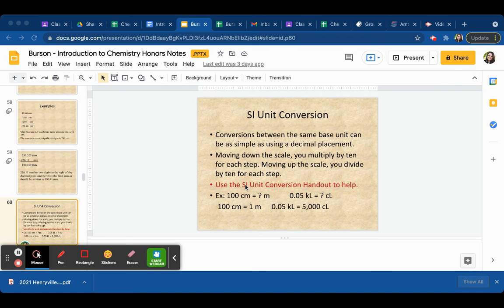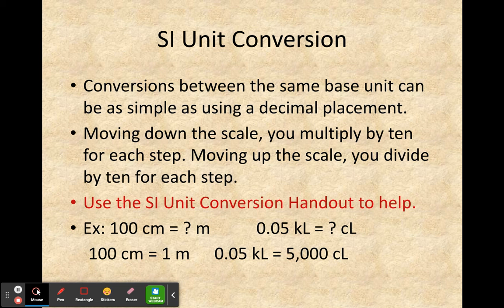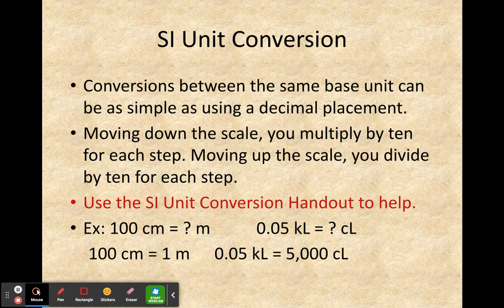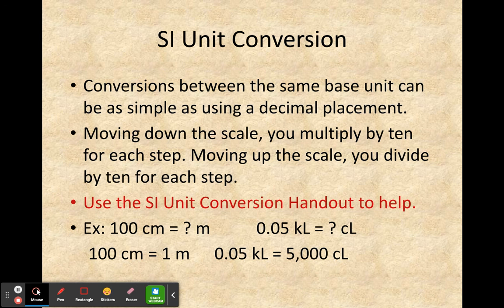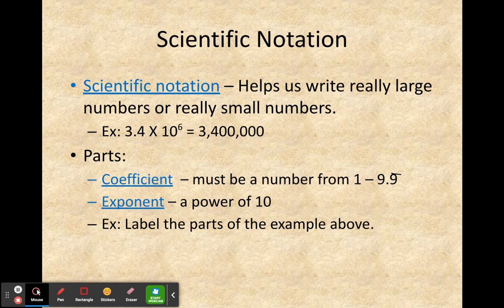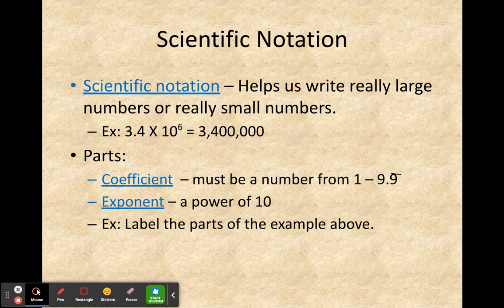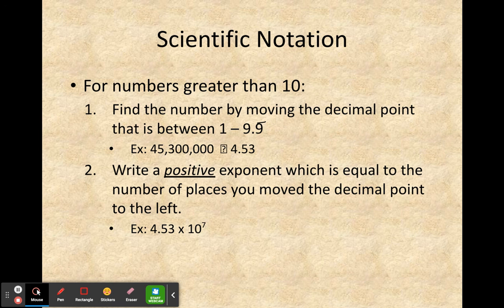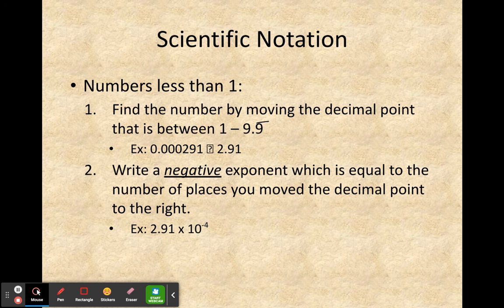Aug 23, 2021: Scientific Notation